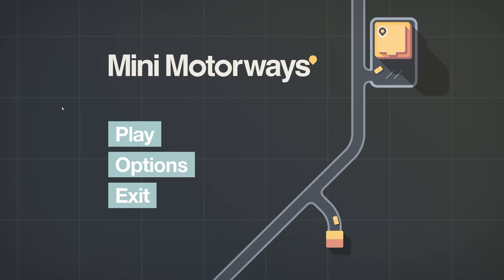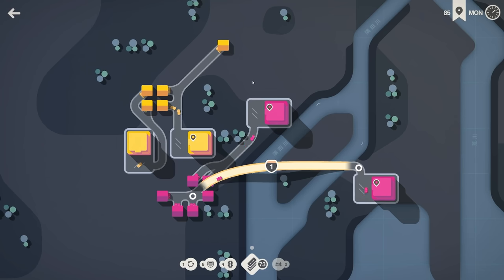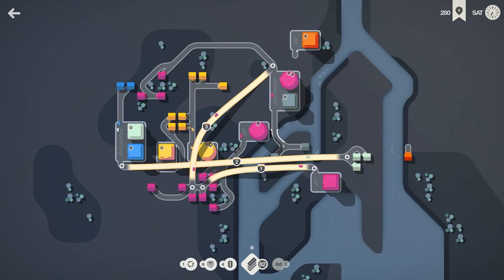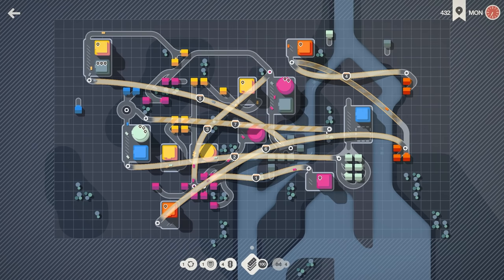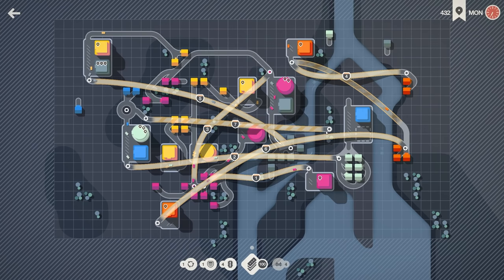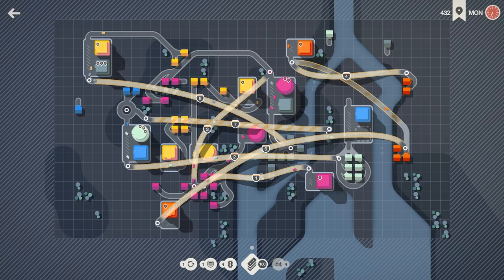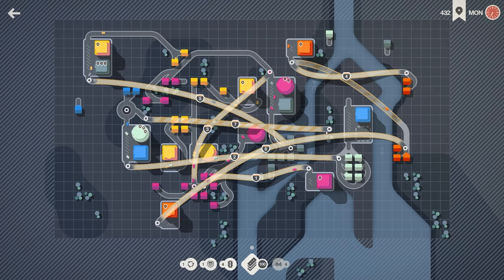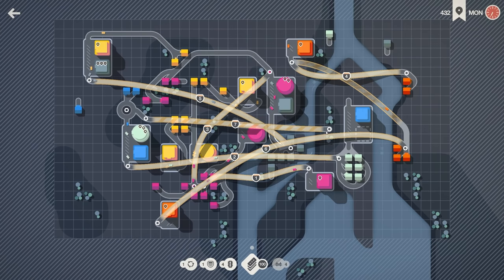Surviving over 100 days using ENGINEERING in Mini Motorways!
Mini Motorways is a highway engineering puzzle game and in this video I, a highway designer of 10 years, see if my real life engineering skills help me become better at the Mini Motorways puzzle game by taking everything I have learned so far to the extreme to fix bad traffic and survive over 100 days in Mini Motorways!

LINKS!